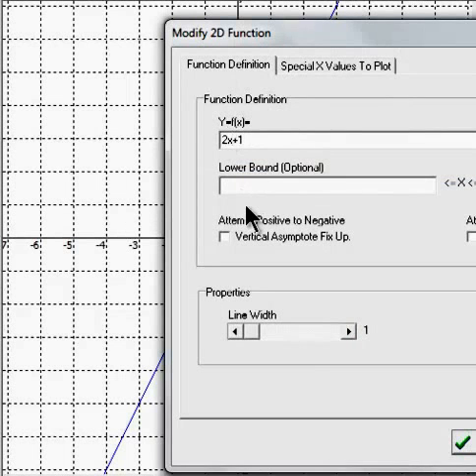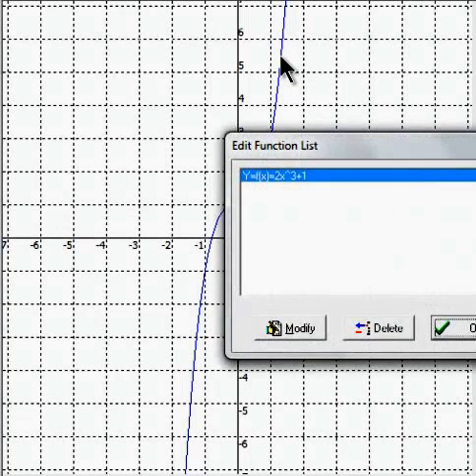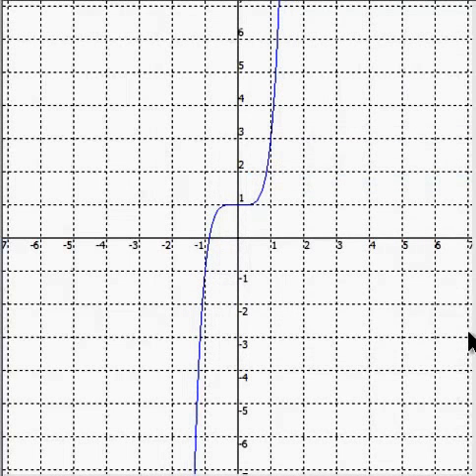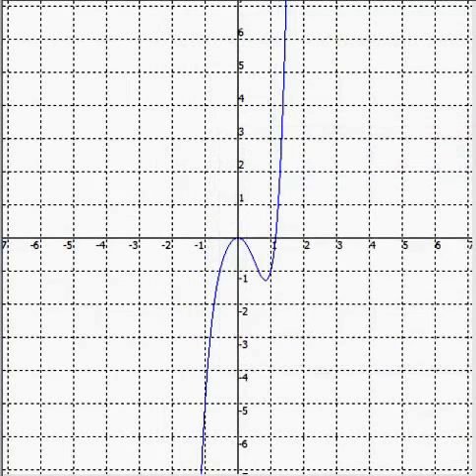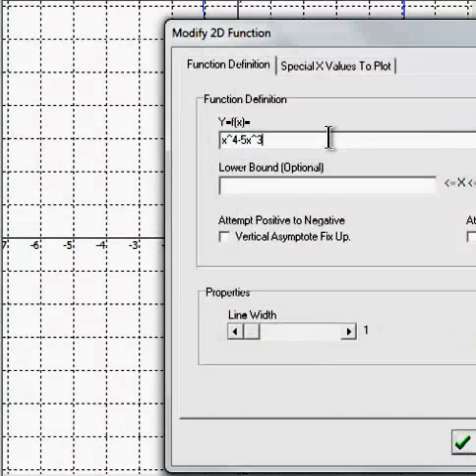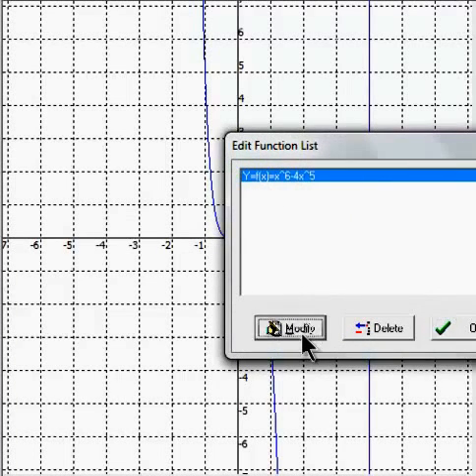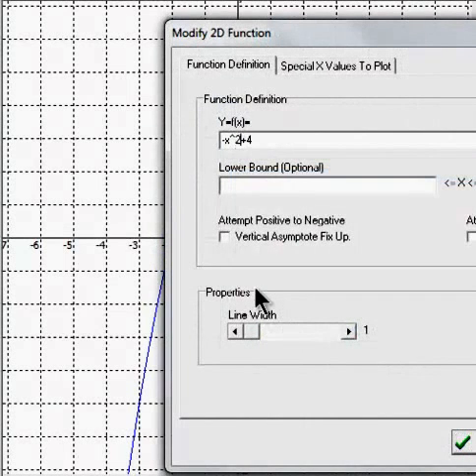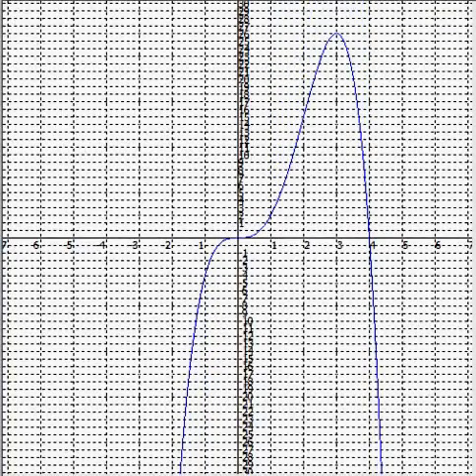F30 Unit 5 Lesson 2 Part 2 Start and End Behaviour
Mr. Hunter's Math Classes